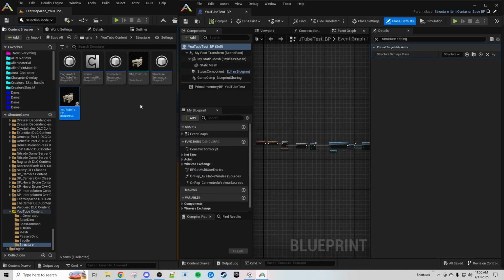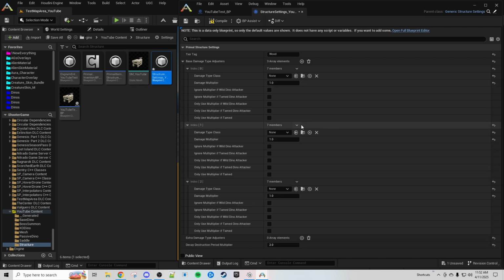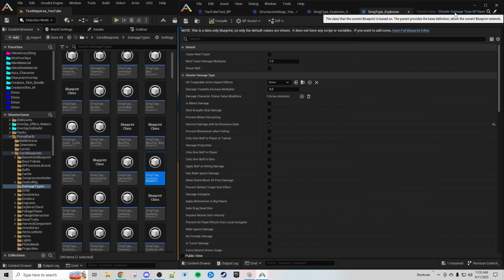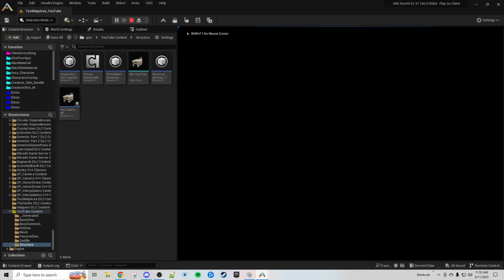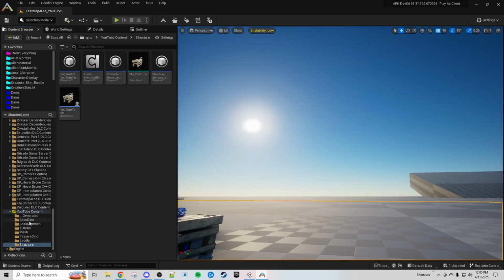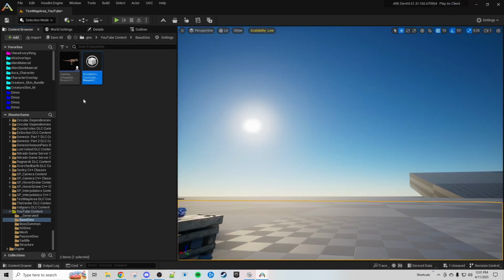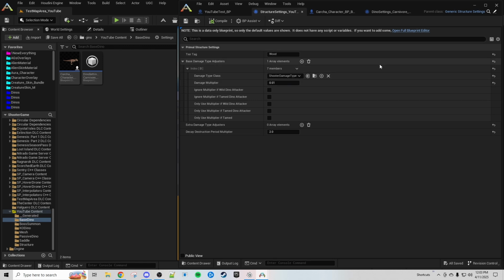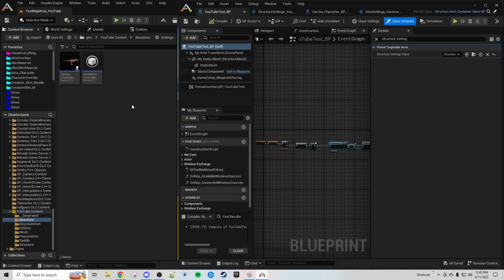ASA Modding | HOW TO adjust STRUCTURE & DINO damage RESISTANCE | Episode 23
Today I'll be going over how to setup and adjust the resistance of your dinos and structures with ease. I hope you enjoy the video